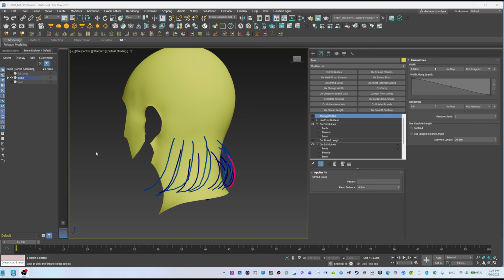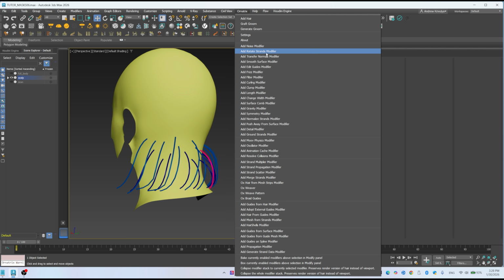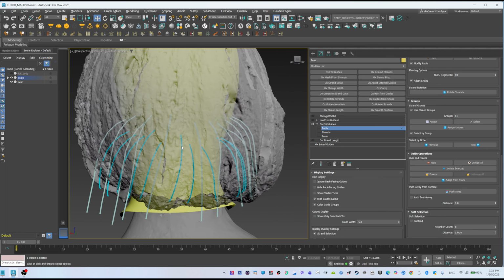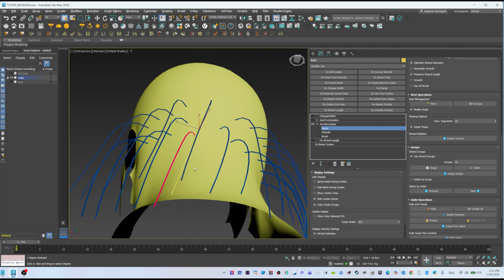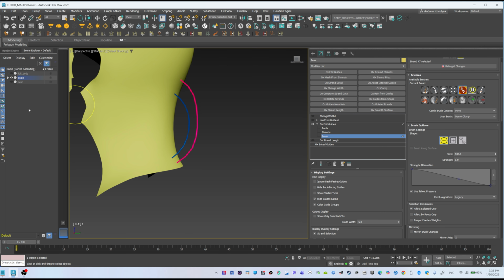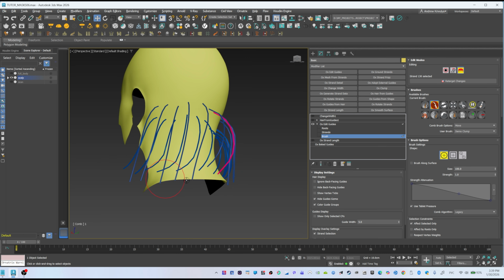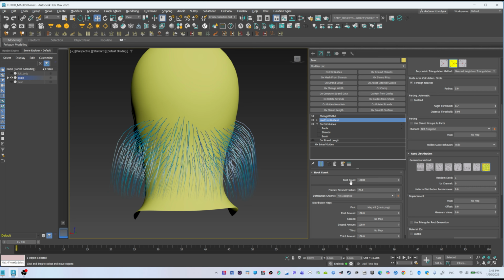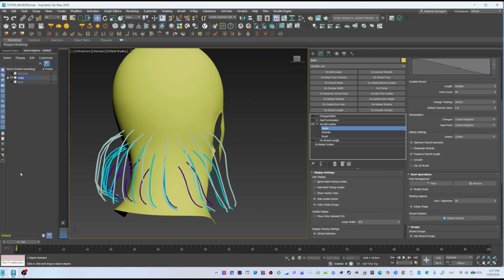Ornatrix 9 Masks Pipeline | Advanced Brush Shaping & Volume | Ep 3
Welcome to Episode 3 of the "Ornatrix 9 Masks Pipeline" series. Today, we continue the advanced grooming process for the woman character in 3ds Max 2026. We focus on maintaining a clean modifier stack, mastering guide groups, and using the Plant Tool to fill gaps in the hairstyle.

SOFTWARE: Ornatrix 9 for 3ds Max
Instructor -  @charlytutors

In this episode:
00:00 - Introduction & Cleanup
00:33 - Setting Up Edit Guides
00:46 - Selecting the Third Group
01:19 - Assigning Group IDs
01:40 - Combing and Aligning
02:24 - Planting Guides to Fill Gaps
02:47 - Fixing Intersections
03:05 - Refining Placement & Smoothing
03:55 - Deleting & Replacing Guides
04:16 - Shaping Volume with Brush
05:08 - Adjusting Strand Length
05:35 - Final Checks vs Scan
06:08 - Previewing Hair with Modifiers
06:34 - Hidden Guide Behavior Settings
06:46 - High-Density Render Preview
07:06 - Optimizing Viewport Settings